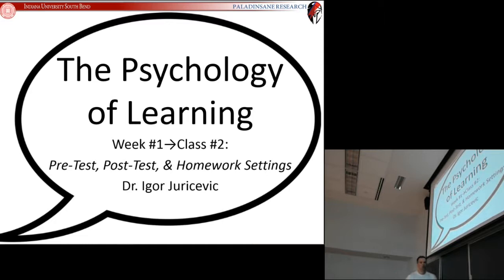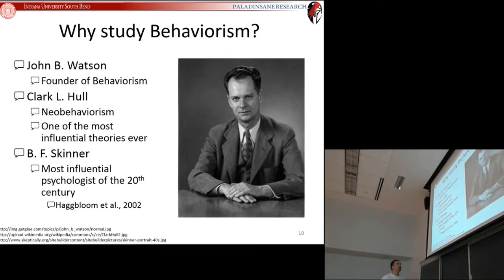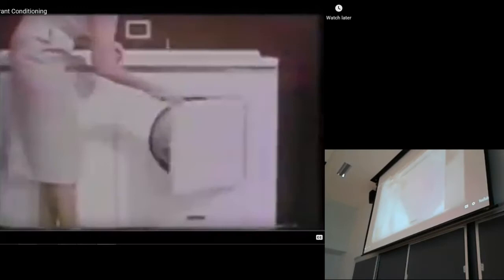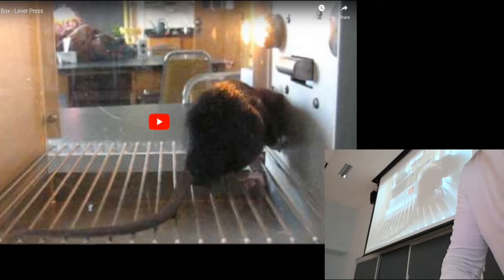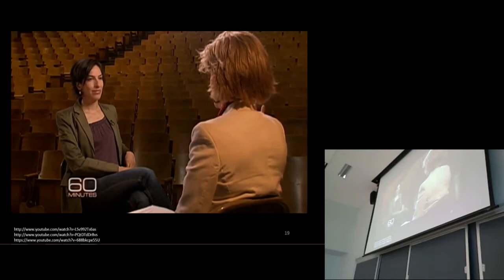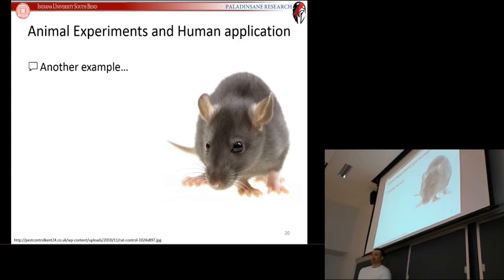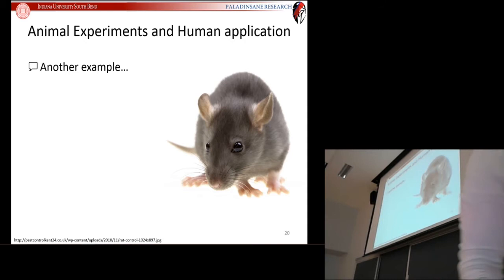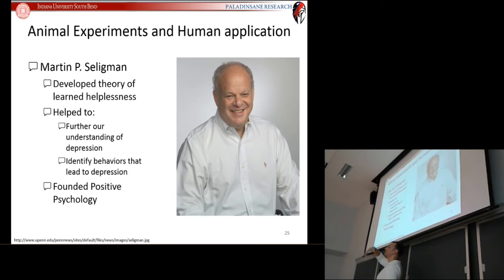IUSB Fall 2019 P325 - W01C2 - Chapter 1: Introduction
Week #1→Class #2:
Why study behaviorism?
Animal experiments and Human application